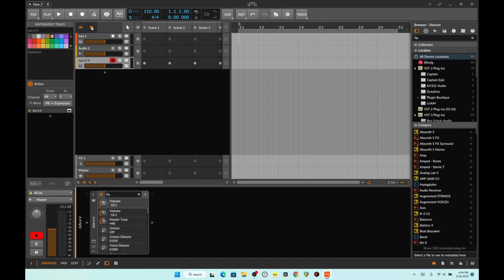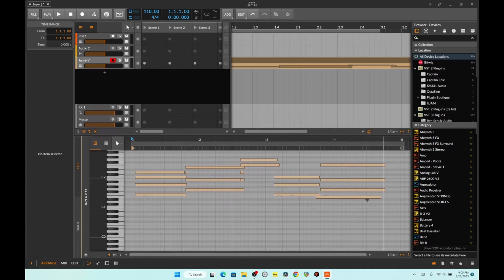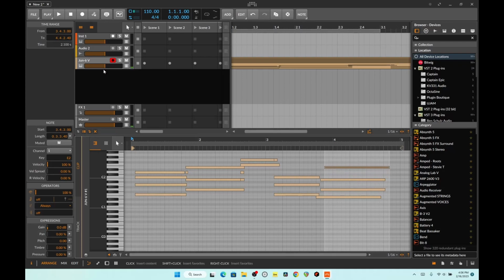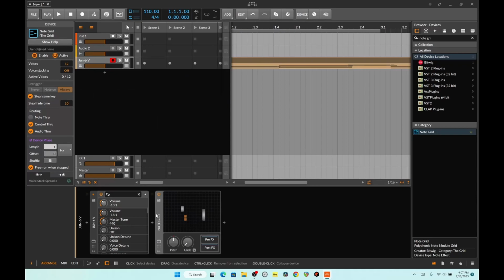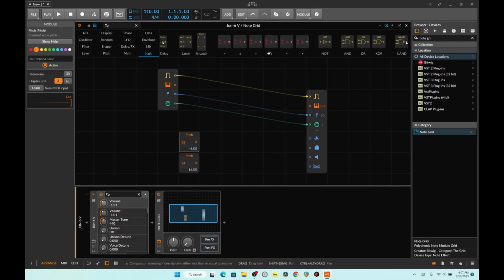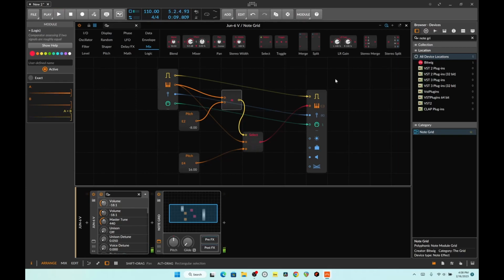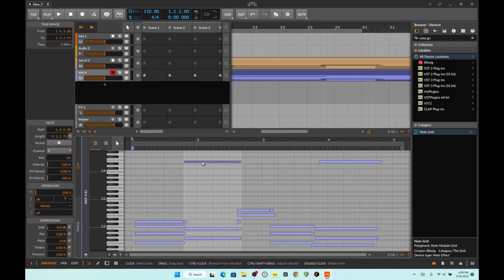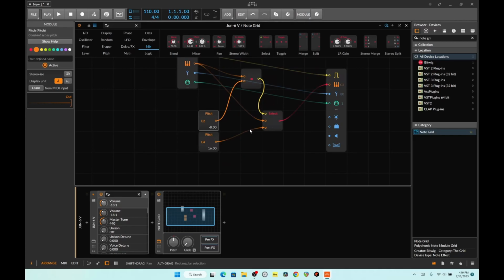Tip: Replace midi from one note to another using Note Grid in Bitwig!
Simple note grid demo to replace incoming midi and replace to another key.